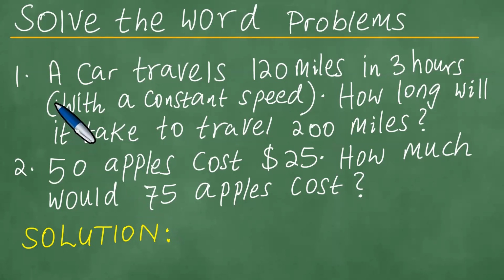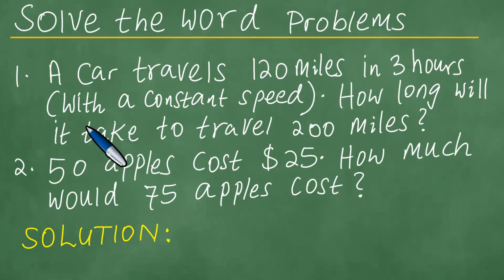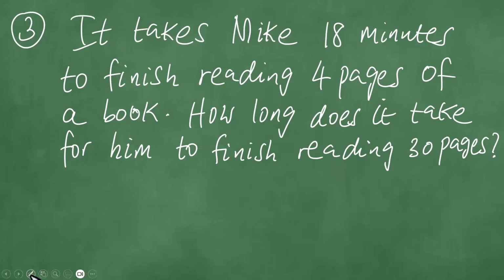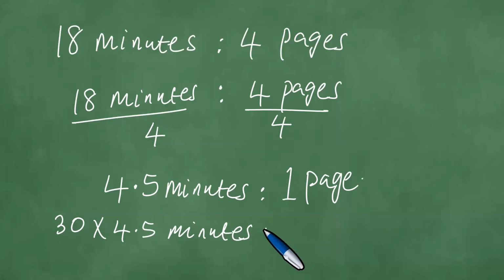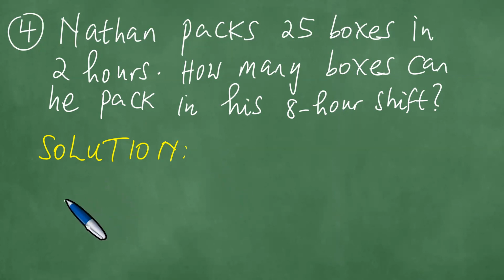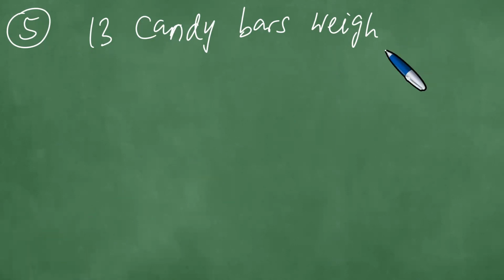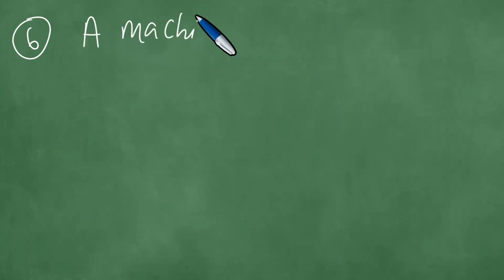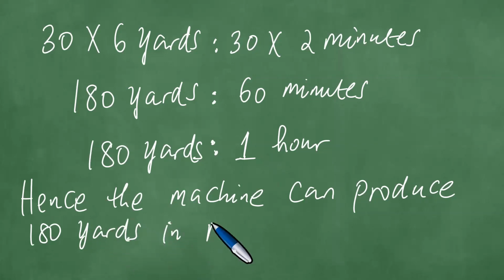Word Problems. Speed, Distance and Time. Ratios and proportions.